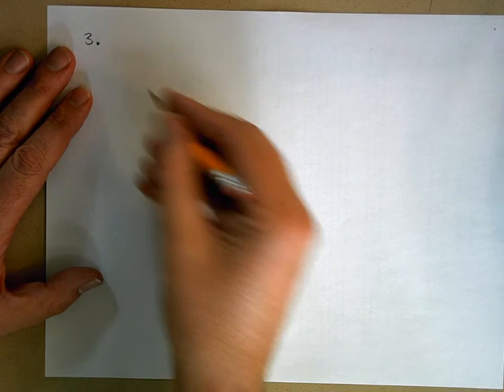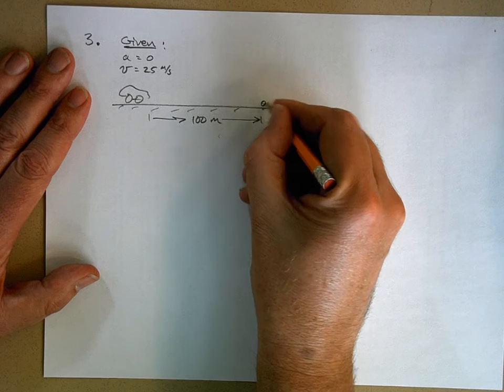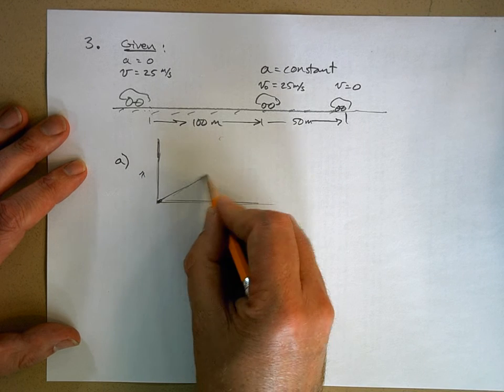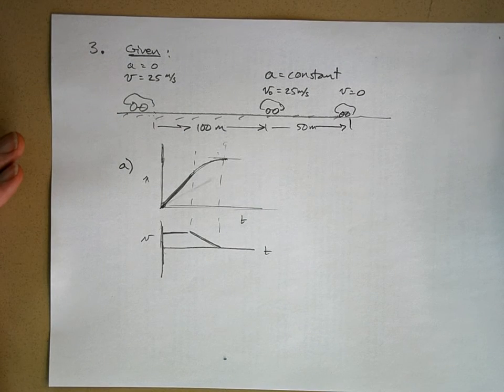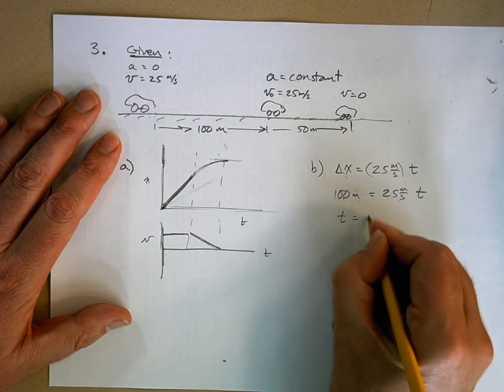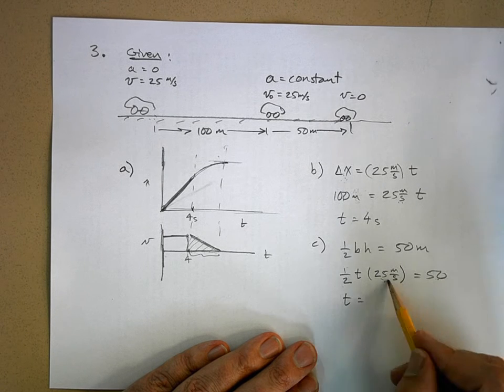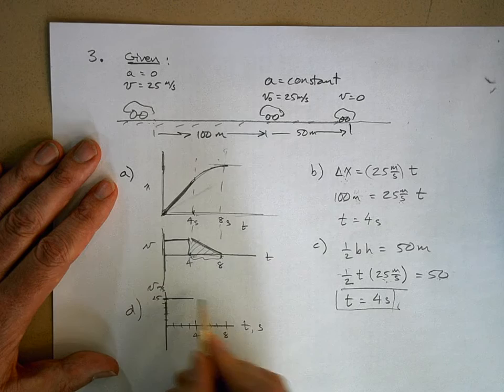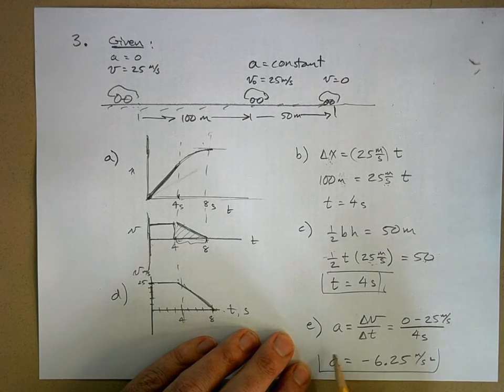PHY Cons Accel Wkst 3 P3